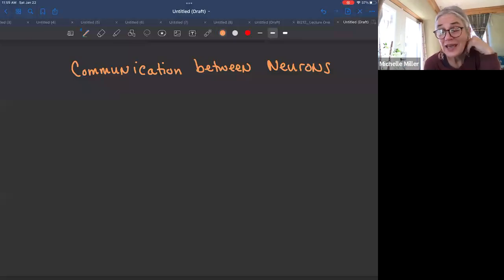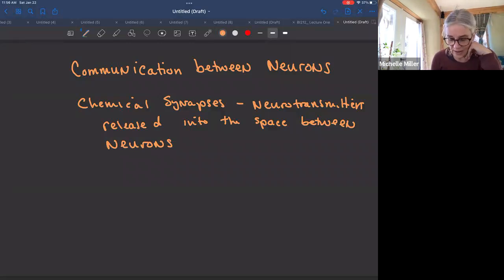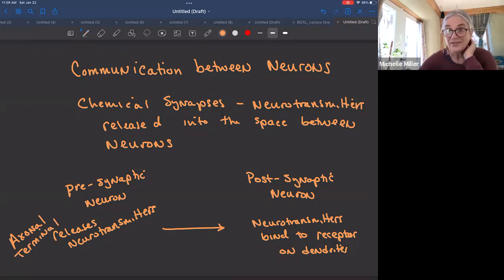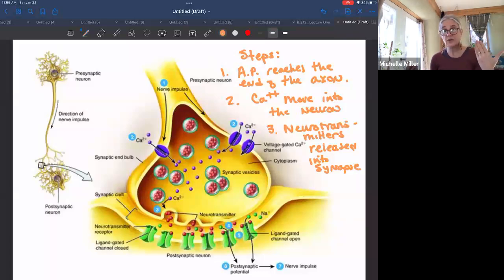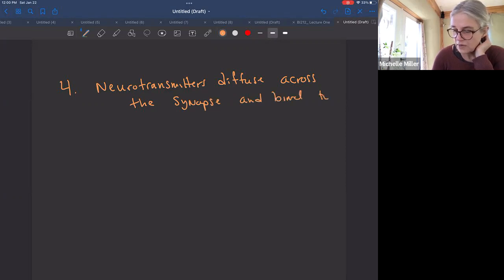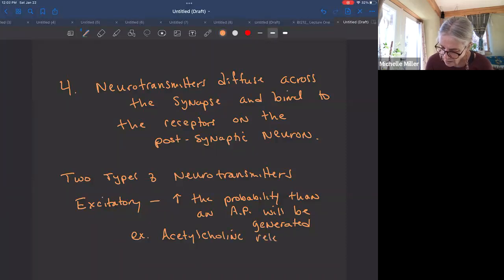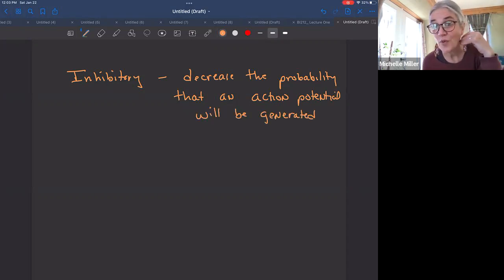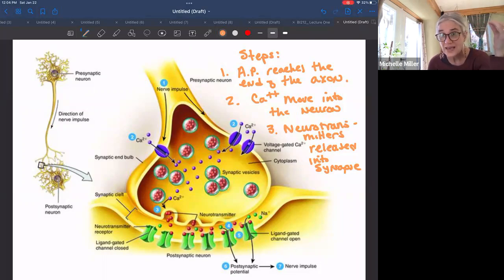Communication Between Neurons